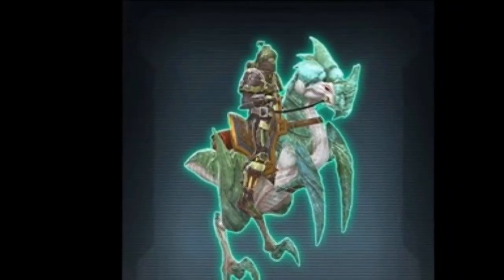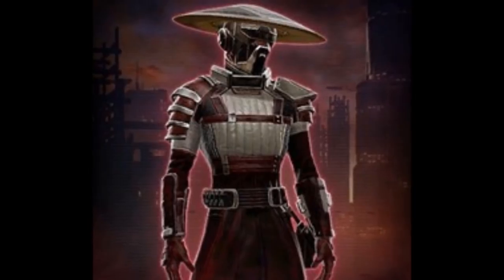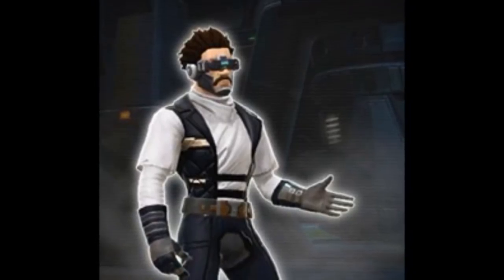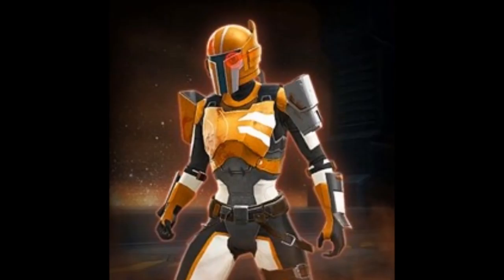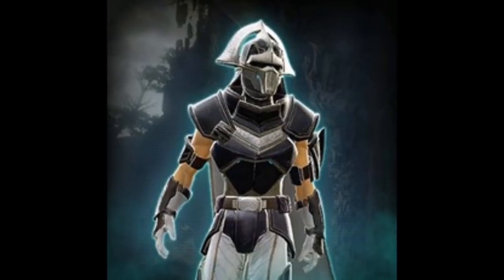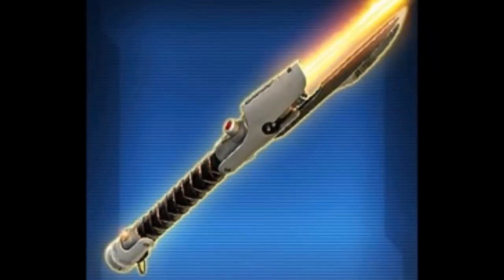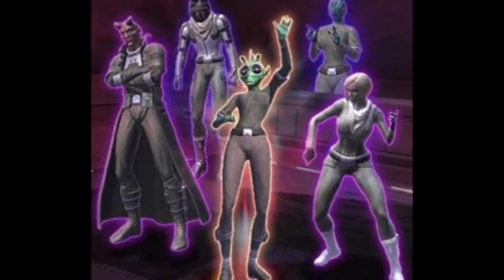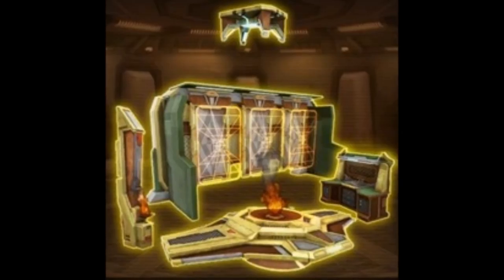SWTOR: Upcoming Cartel Market Items (Patch 5.9.1)